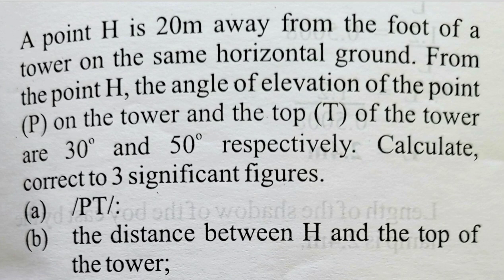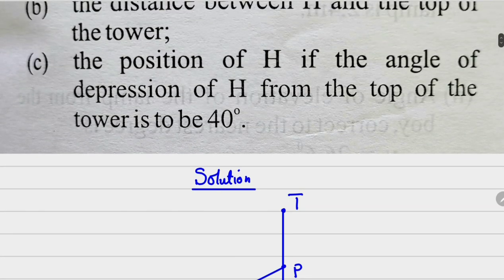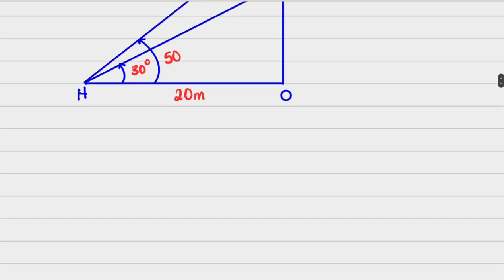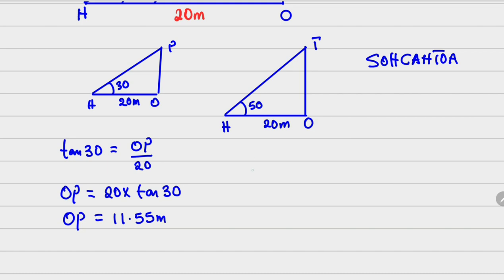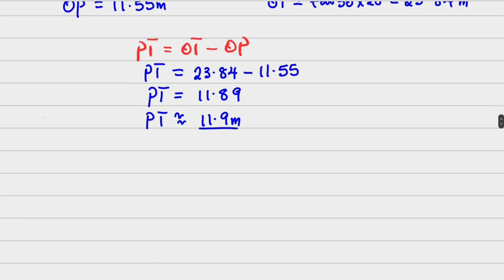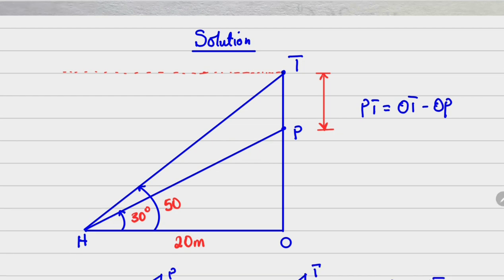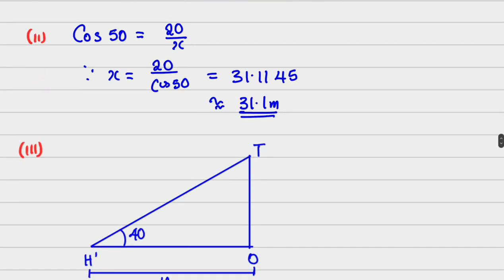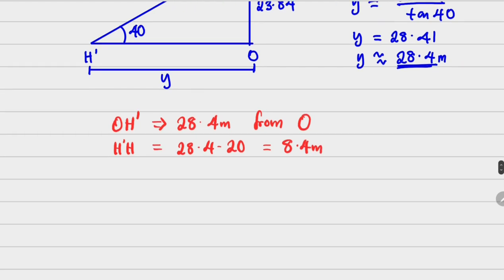Angles of elevation and depression well explained